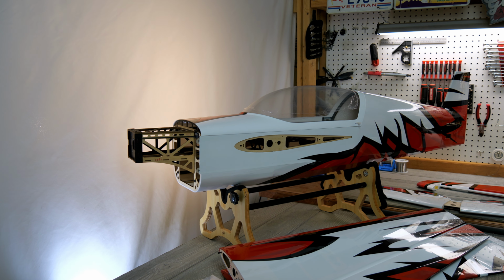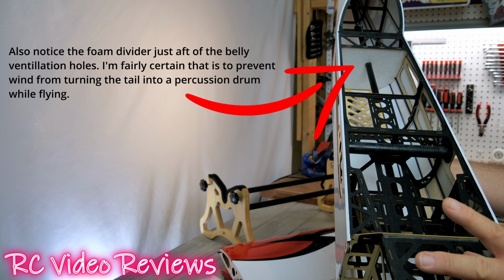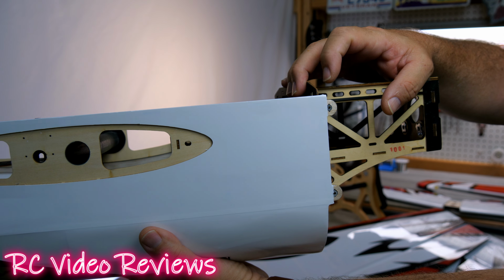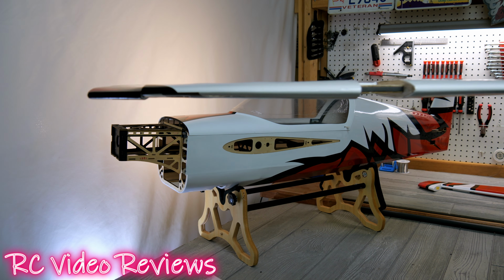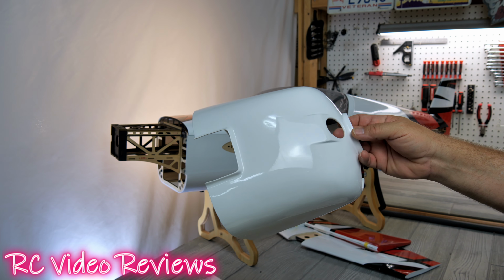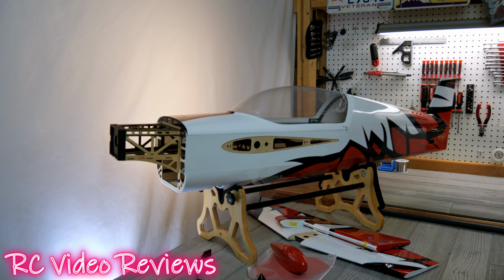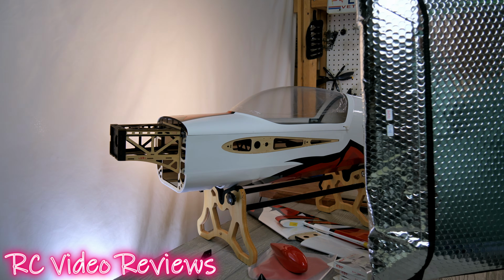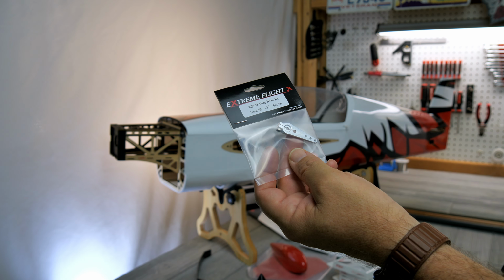NEW SCHEME! ExtremeFlight 67 Edge 540 • 3D RC Plane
In this video we'll take a first look at the Extremeflight 67" Edge 540